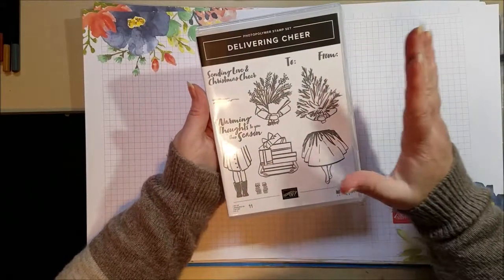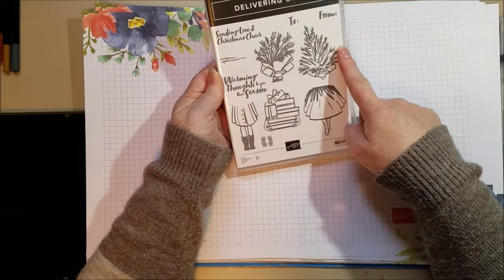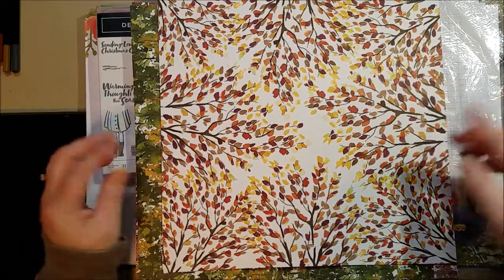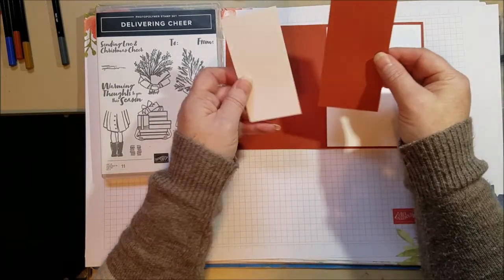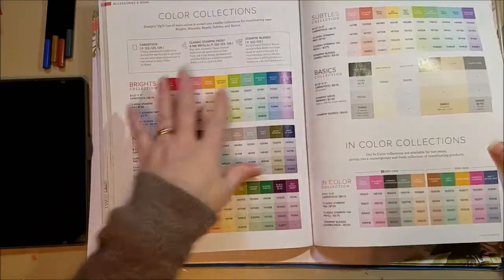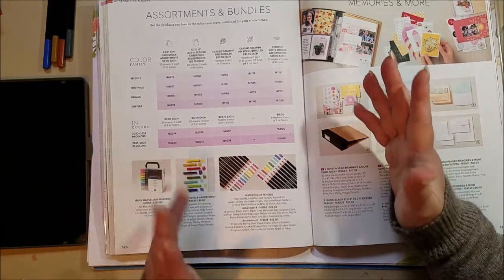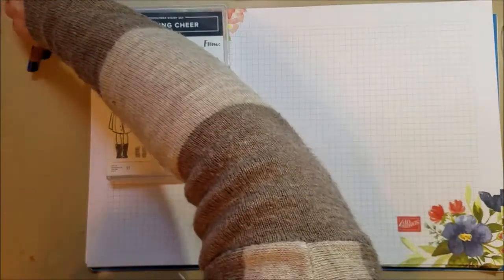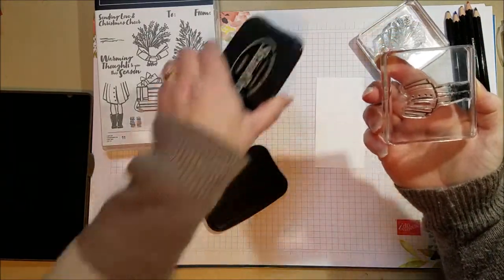Delivering Cheer with Watercolor Pencils from Stampin' Up!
Use Watercolor Pencils to color your stamped images. I used the Delivering Cheer stamp set from Stampin' Up!

Paper Crafts